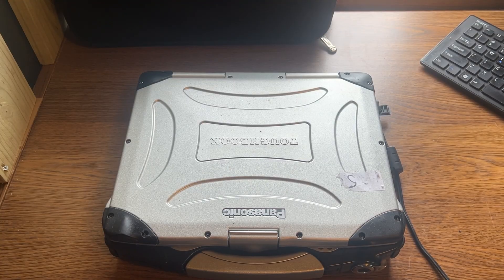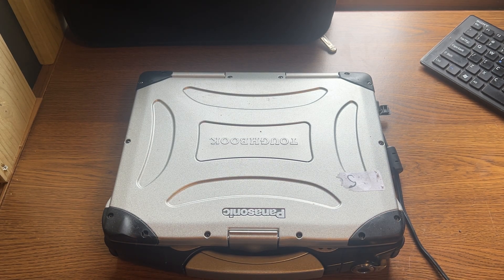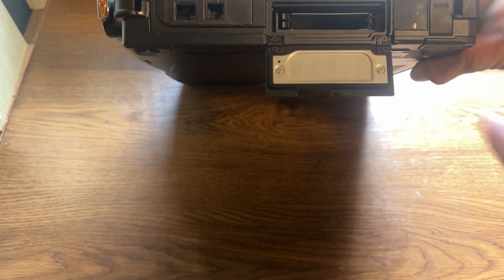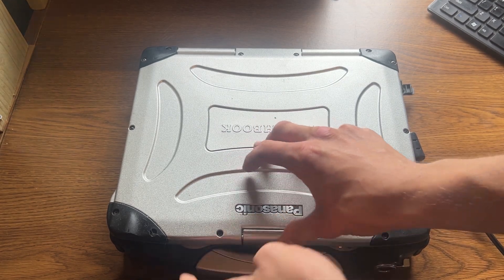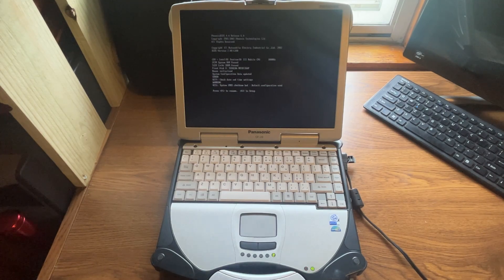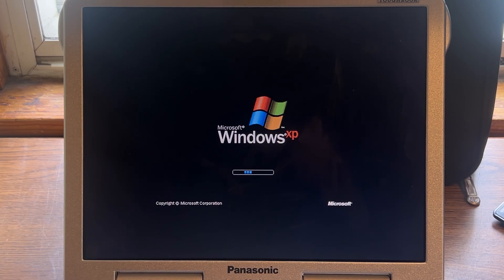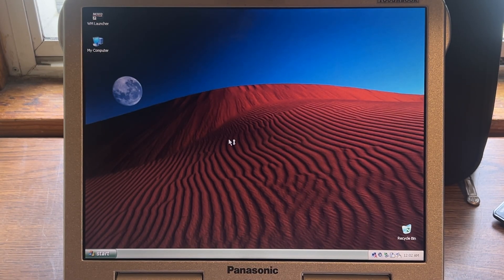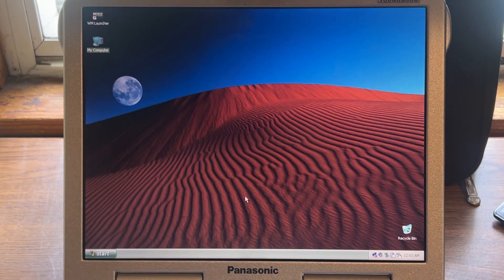I Found A Windows 98 Panasonic ToughBook CF 28!!!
Hey everyone welcome back, I am back to uploading a new video, 2 times everyweek, I am starting up Tech Tuesdays, every Tuesday I will be uploading a video about a computer restore video or repair or upgrade, skys the limit. I will also be uploading a new video on thursday. These type of videos will be software related or tech related as well. I hope you all enjoy this video and will be looking forward to seeing your comments, I do read the majority of my comments